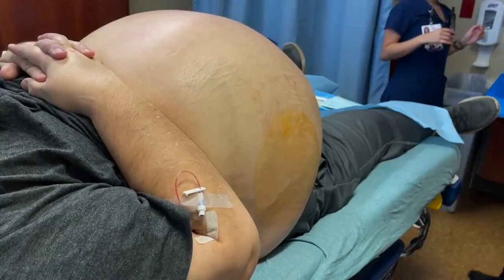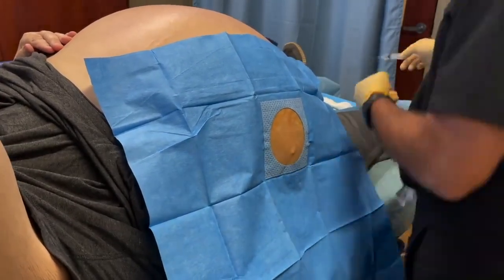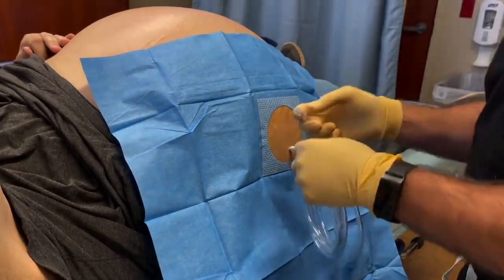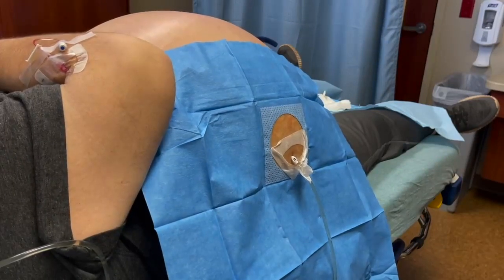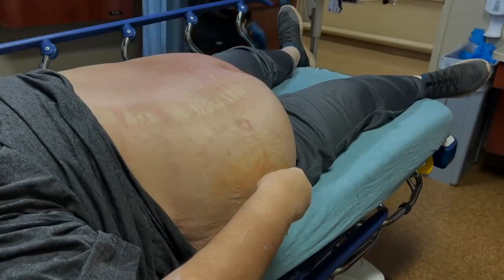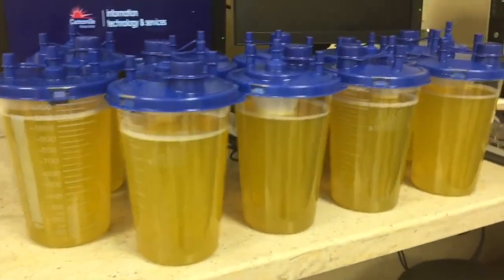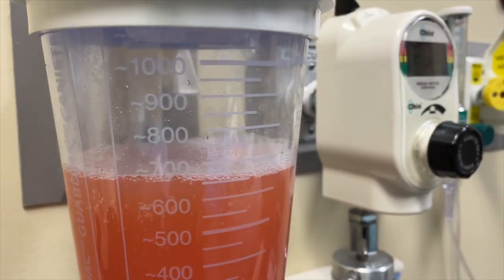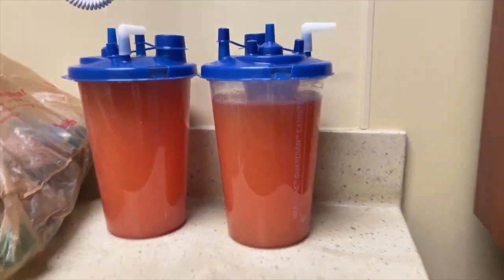When the fluid is NOT normal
This video shows a few examples of the fluid that can be drained from the abdomen (ascites). It shows you what normal fluid should look like and then 2 examples of fluid that is NOT normal.